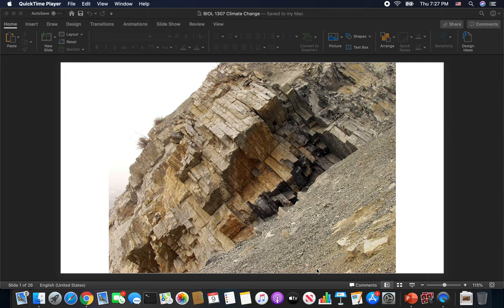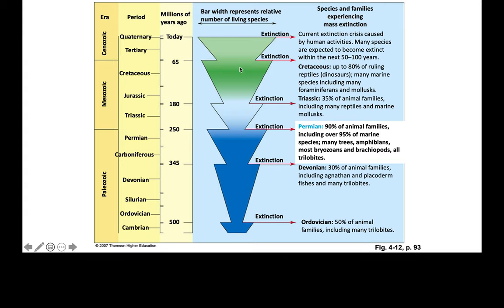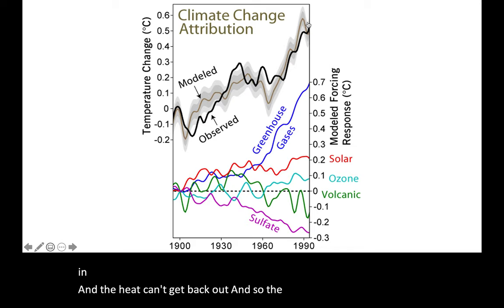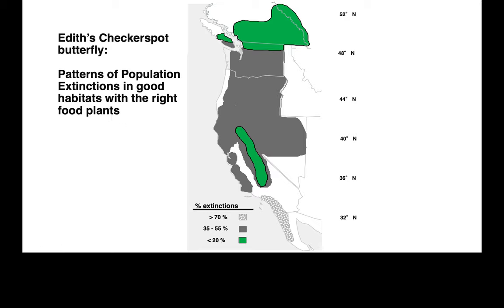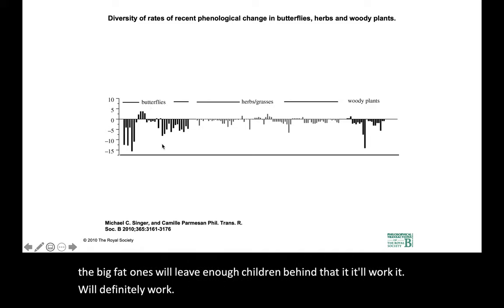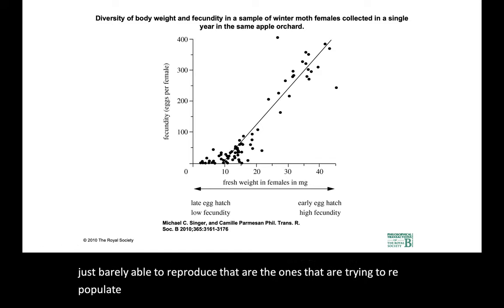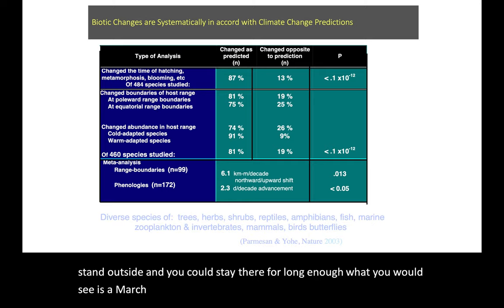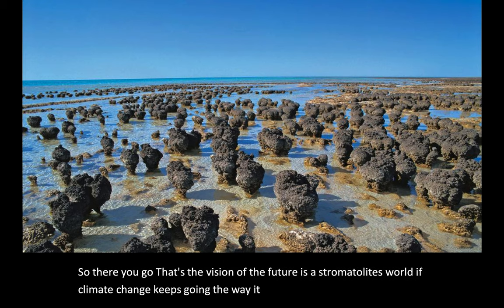Climate Change with audio